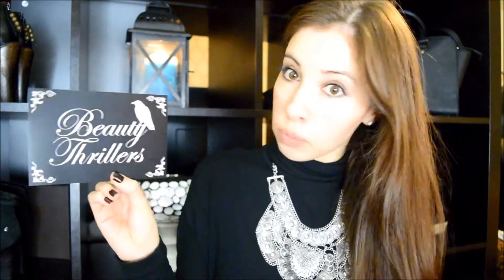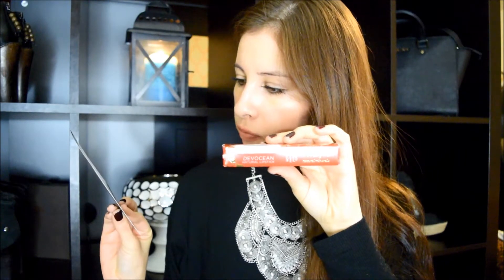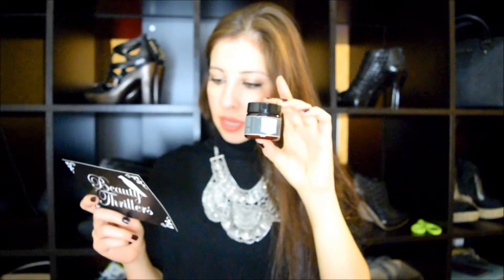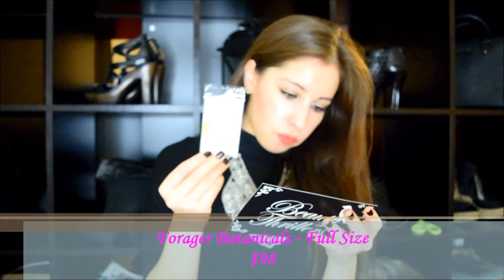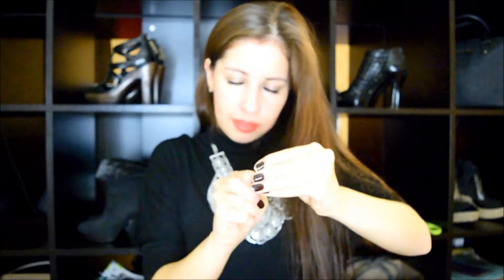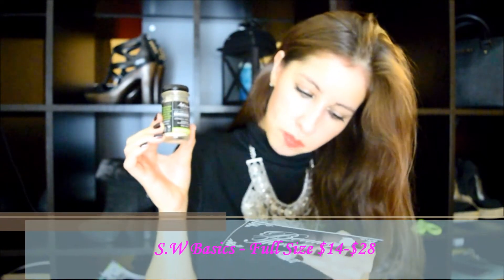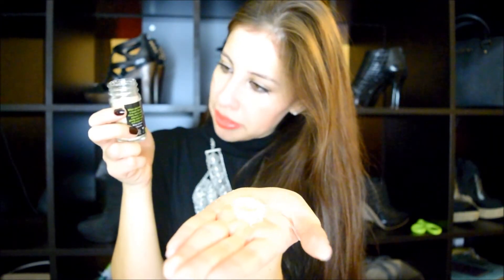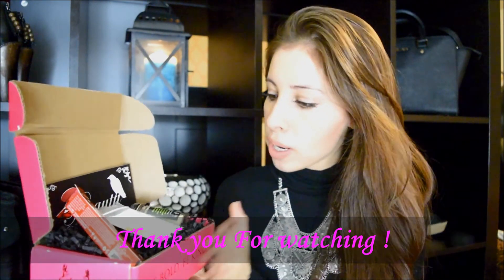☆☆Petit Vour Unboxing and review October 2014 ☆☆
Quick video for my October Petit Vour Box.. Sniffeling away in the video because i am sick .. Womp Womp!